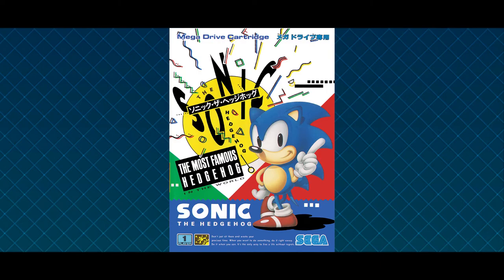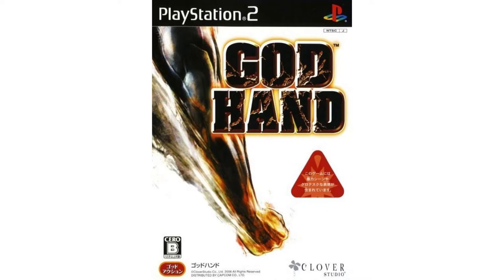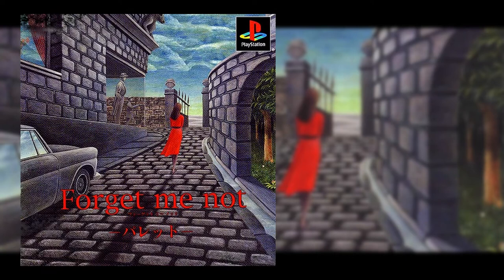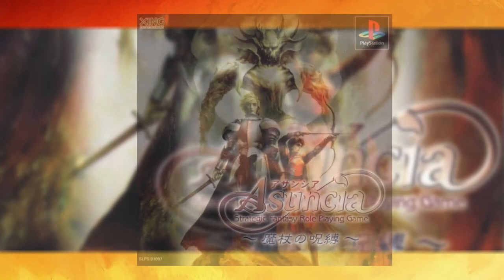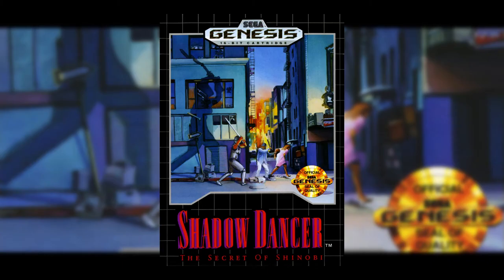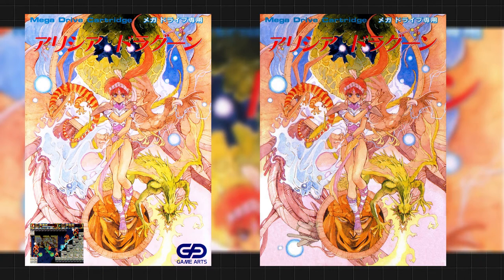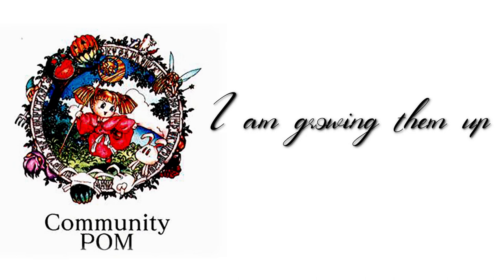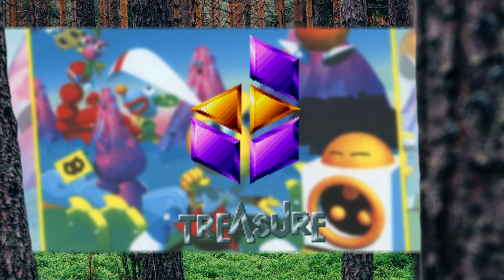The Lost Art of Cover Art - 1st Archive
There is a lot of aspects to a video-game, and cover art is one that fell off in this age of digital storefronts. Let me show you some of my favorites.

Introduction - 00:00
ICO - 01:32
Jun Suemi - 10:37
Mega Drive - 18:50
Dioramas - 25:42